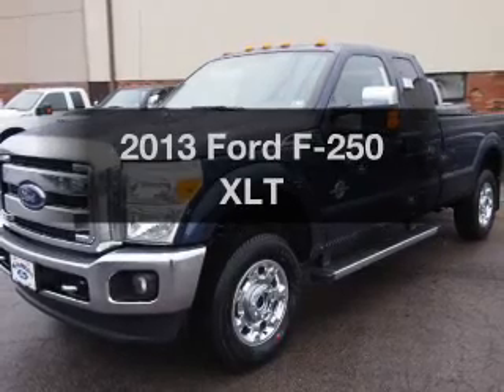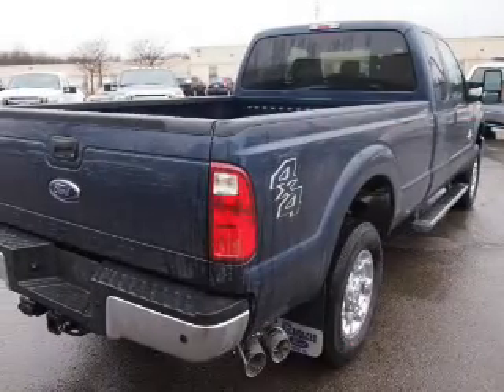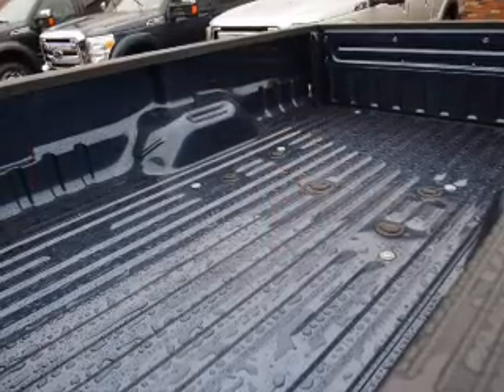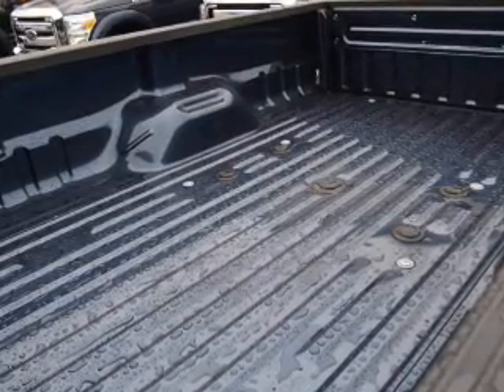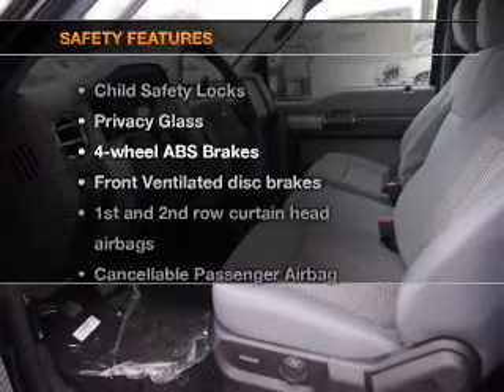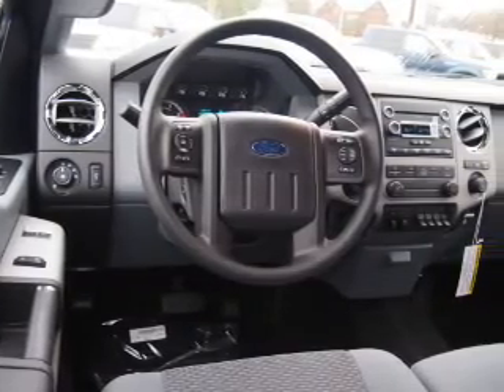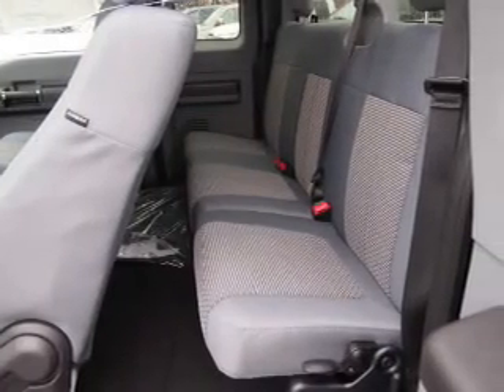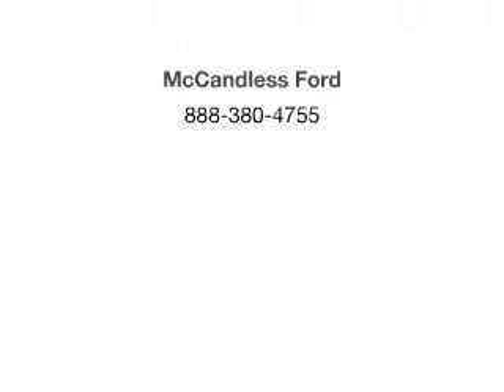2013 Ford F-250 - Mercer PA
Year: 2013
Make: Ford
Model: F-250
Trim: XLT
Engine: 6.7 liter 8 cylinder 32 valve
Transmission: 6-Speed Automatic
Color: Blue Jeans Metallic
Mileage: 9
Address:
8416 Sharon-Mercer Rd